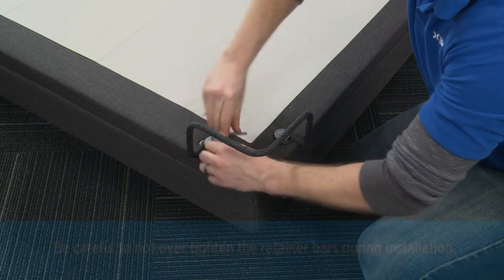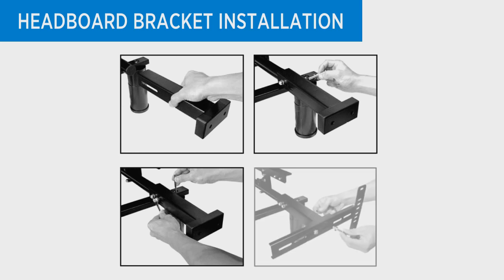Reverie 7S Adjustable Foundation Set Up Video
Instructions for setting up a Reverie 7S adjustable foundation.